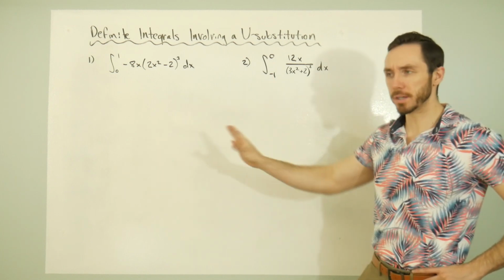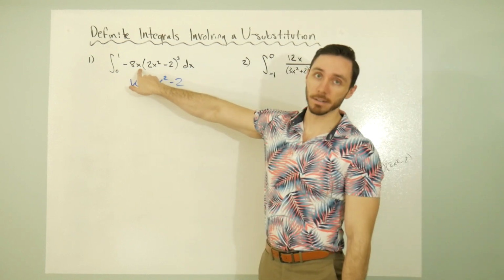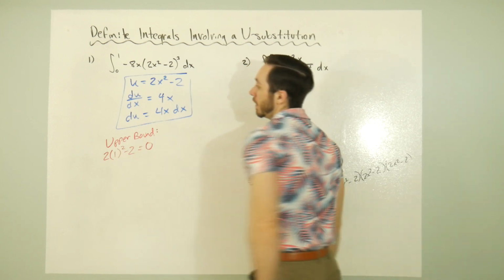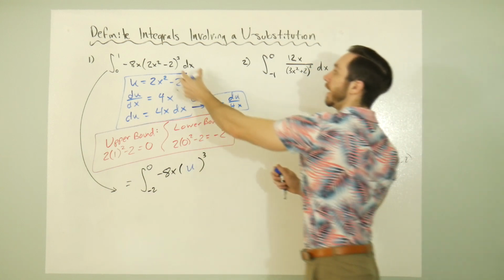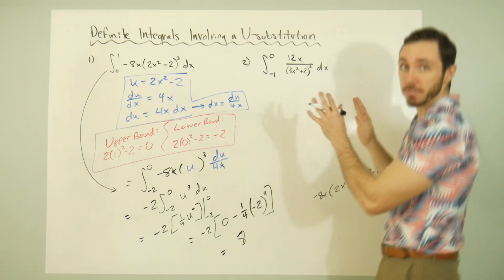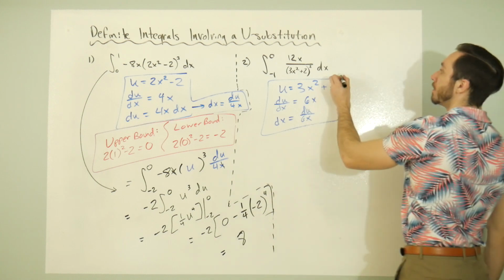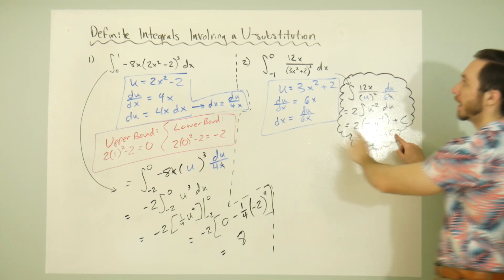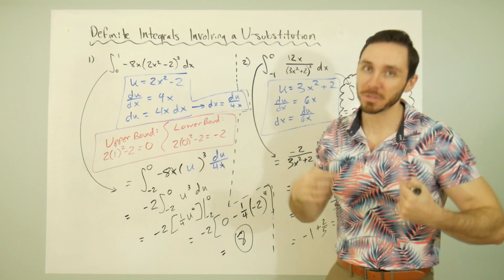Calculus: A Review of U-substitution with Bounds (worksheet included!)